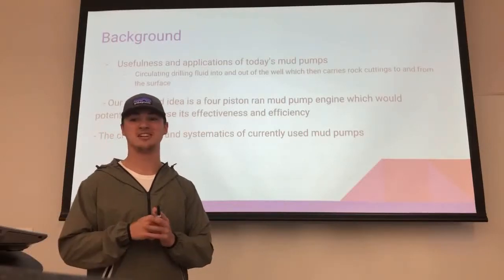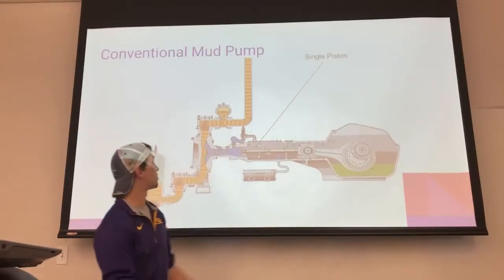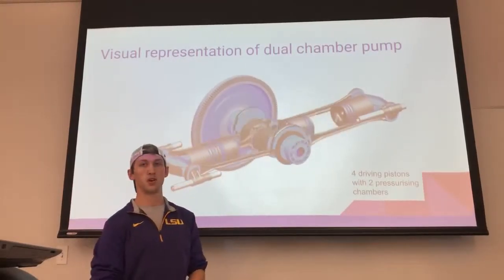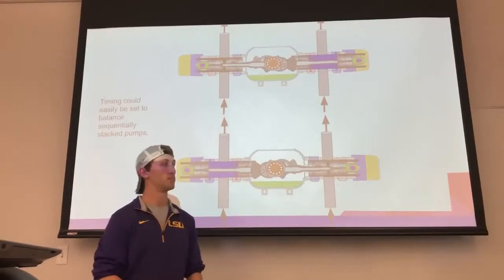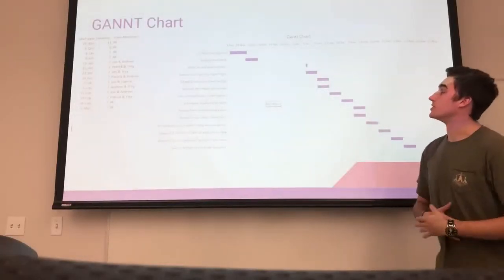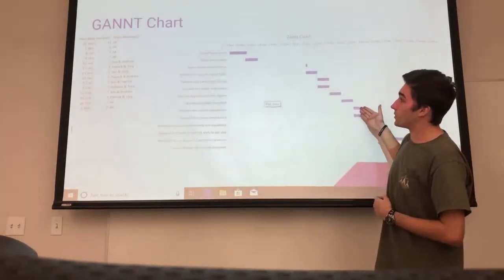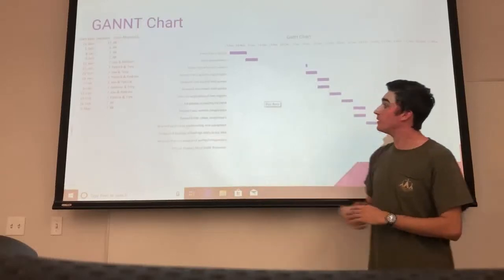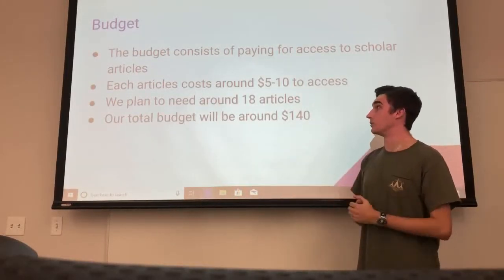Group 3 4998 Final Presentation